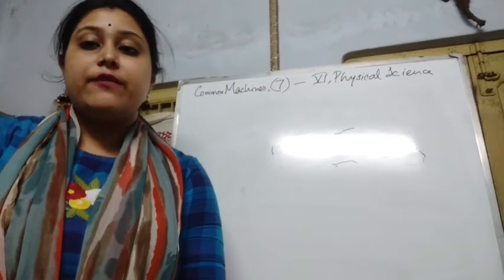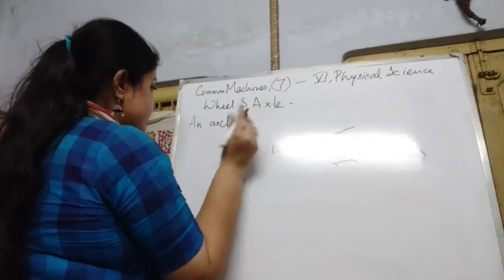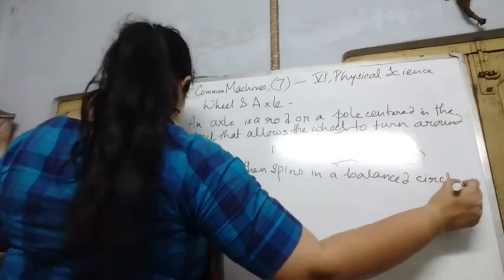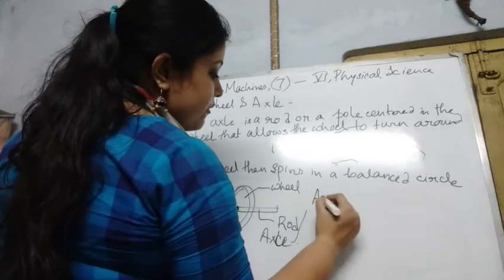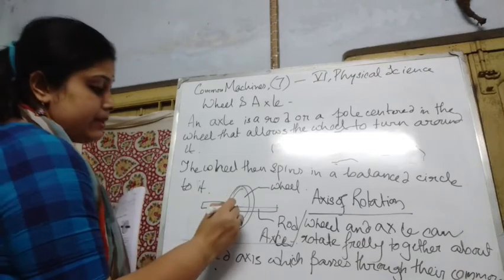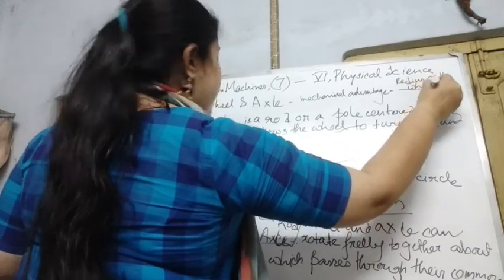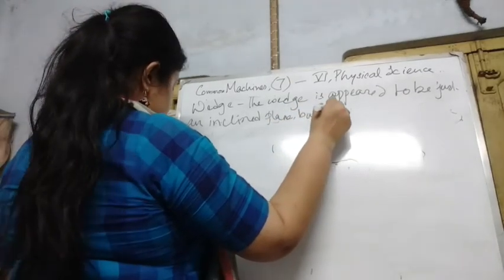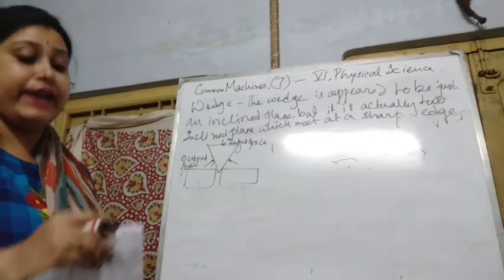Class'6,Physical science, Chapter-Common Machines, Part-8 2021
Megha Roy